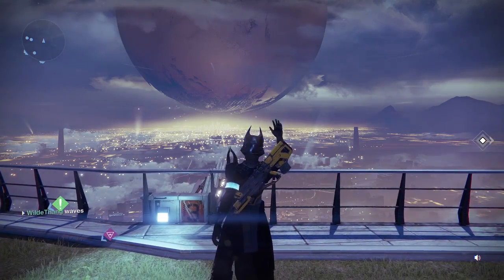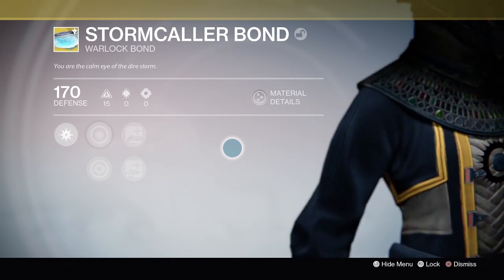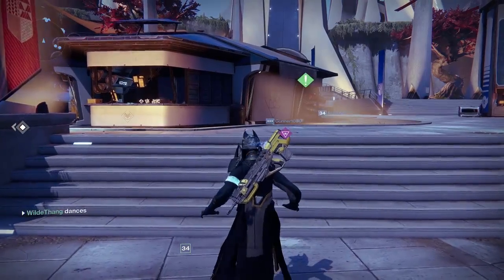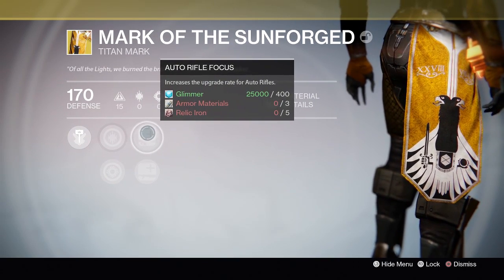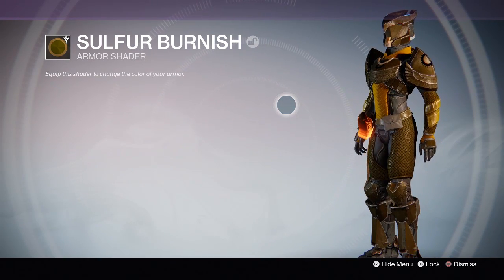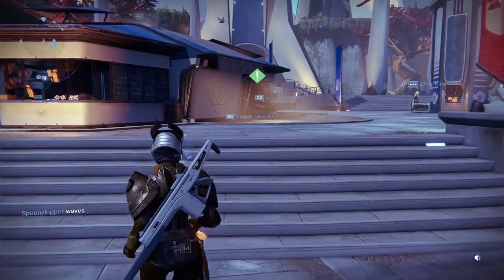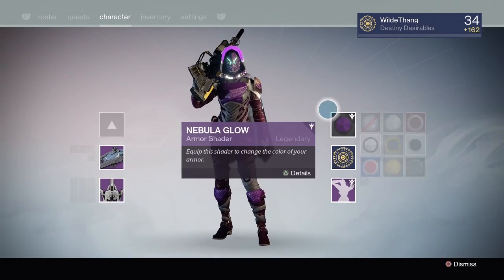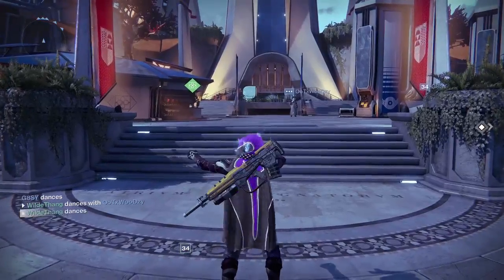Destiny: Collectors Edition Rewards | Class Item, Shader & Emotes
Collectors Edition Rewards | Class Item, Shaders & Emotes